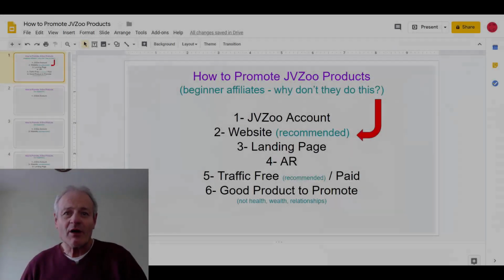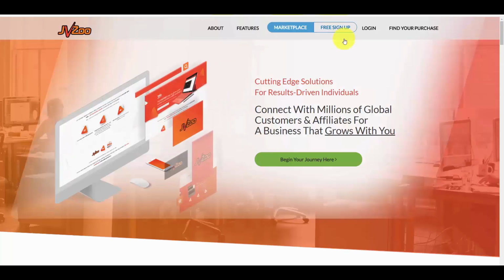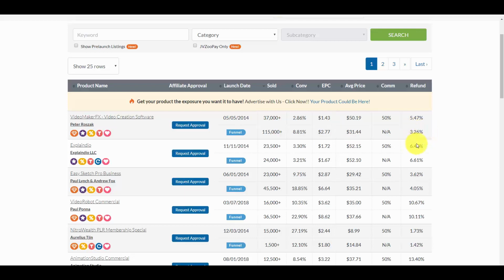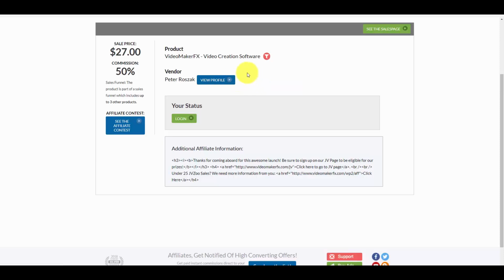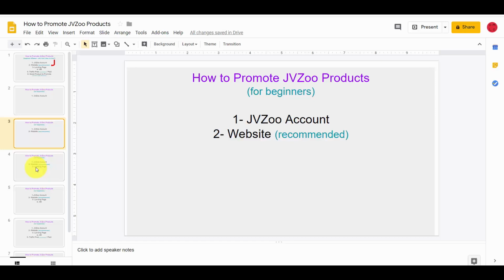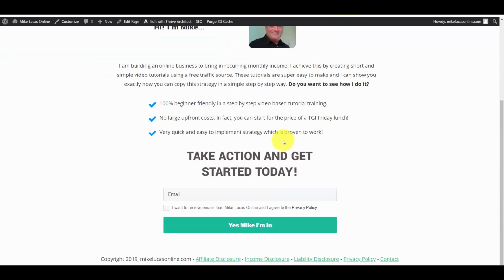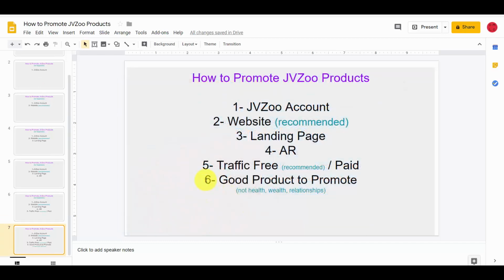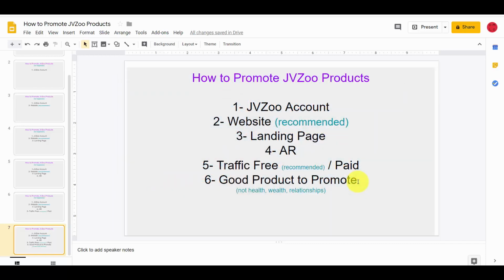Promote JVZoo Products For Beginners in 2020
So the question on your mind is; Is it really a posibility to make money with jvzoo affiliate marketing for free? well yes and no, please bear in mind that all internet digital marketing has some form of cost attached and learning how to promote jv zoo products is no different.

This is a proven and simple method for building a second income online allows any beginner marketer to see genuine results quickly.

Best Domain Registrar

Best Memberships;
Building a website presence
In depth video training